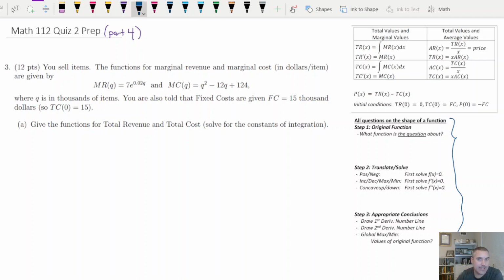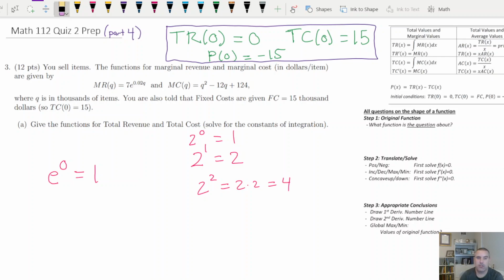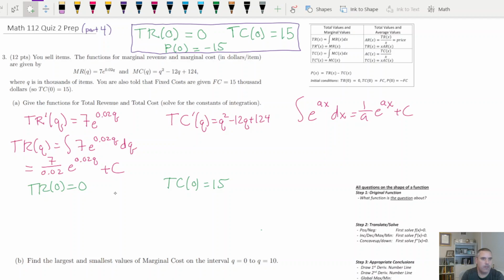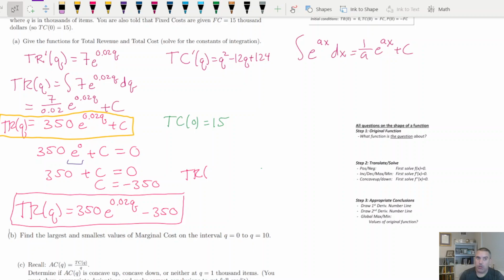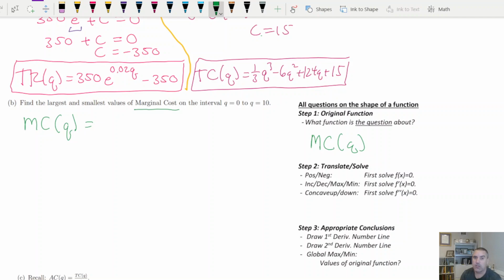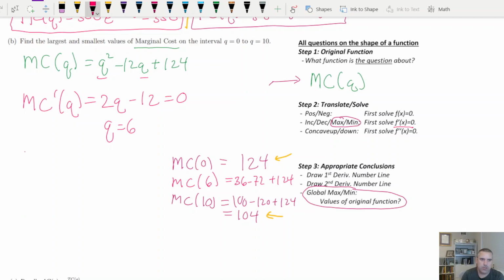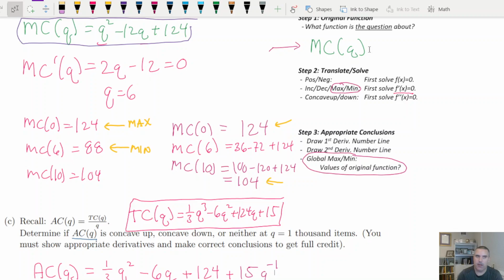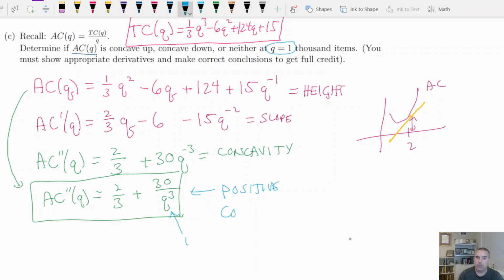Math 112 Quiz 2 Prep (part 4) W18 Page 3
A full discussion with lots of details for the Winter 2019 Exam 2 Page 3.  In the problem we are given the function for Marginal Revenue and Marginal Cost and asked a collection of questions about analyzing functions.  Please attempt on your own, then watch my solutions, then ask questions in the lab, or office hours or on the discussion board.

Time-Stamps:
00:00 Intro
01:30 Review of Initial Conditions for the Business Functions
03:20 Recall that e^0 = 1.
04:00 Part (a): Integral and plug in initial conditions.
10:00 Part (b): Global Max/Min for Marginal Cost
10:20 - Step 1: Read and identity function
11:00 - Step 2: Translate/Solve
12:30 - Step 3: Conclusion
14:00 Part (b): Average Cost Concavity
14:30 - Step 1: Read and identity function
15:30 - Step 2: Translate/Solve
17:30 - Step 3: Conclusion